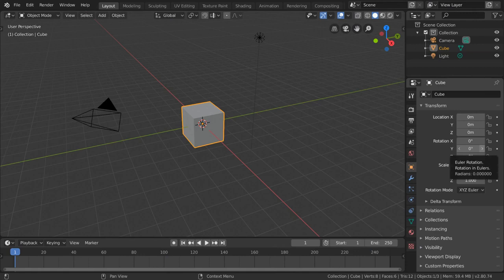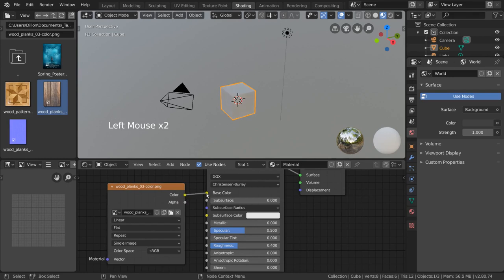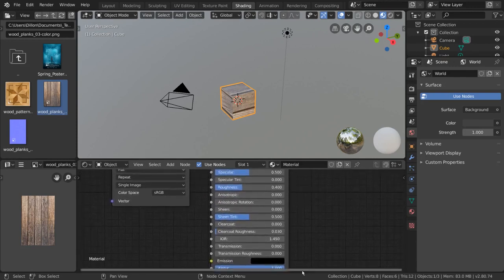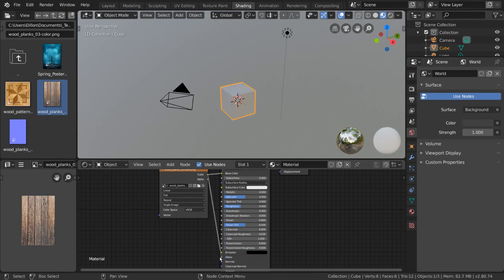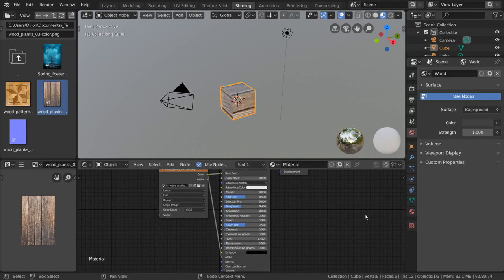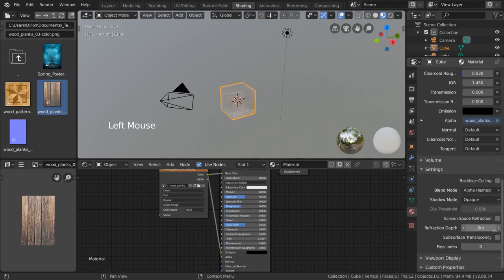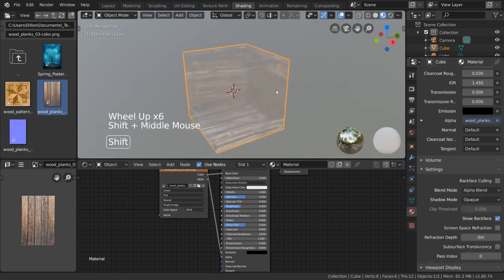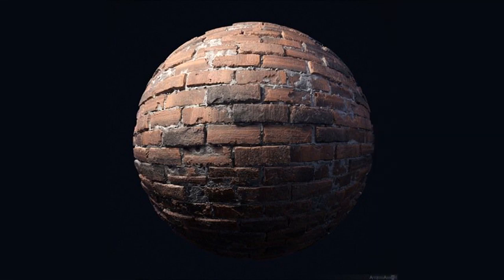18 AnimCube Intro to Texturing Blender 2 80 Fundamentals